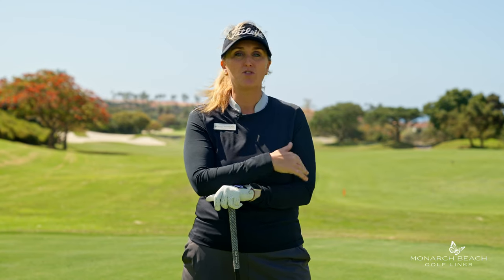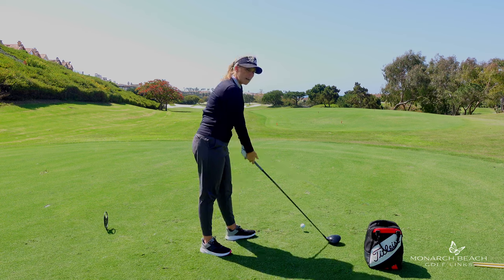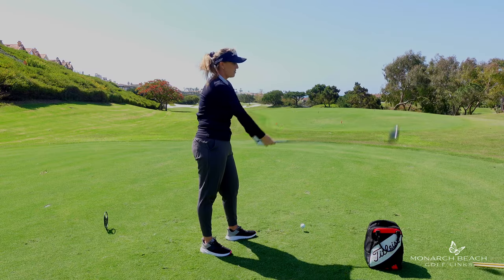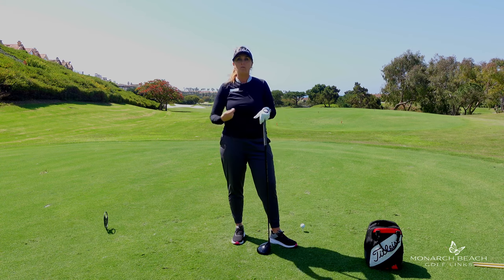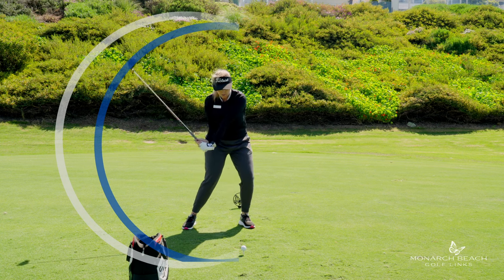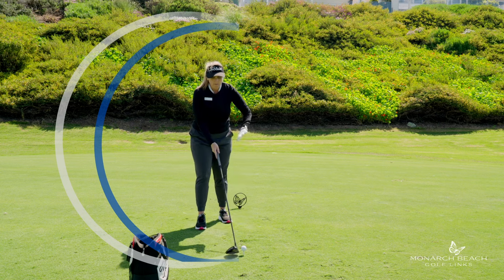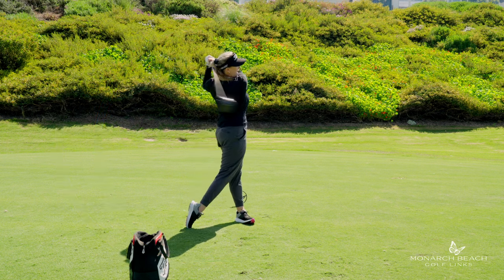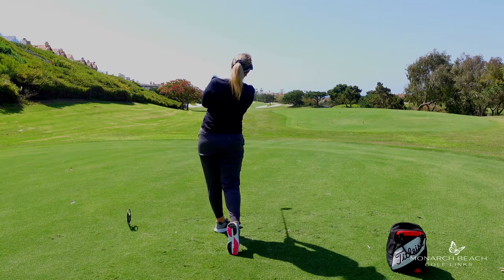Swing it like Jake Knapp with Jackie - Monarch Beach Monday Mulligan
In this edition of the Monarch Beach Monday Mulligan, PGA Director of Player Development Jackie Riegle coaches us on how Jake Knapp, recent PGA Tour winner and OC native hits it so far with such a smooth tempo.
Combine a wide swing, rotation, and lag to increase clubhead speed, then, pair that with a smooth tempo and you'll be hitting the ball like Knapp.